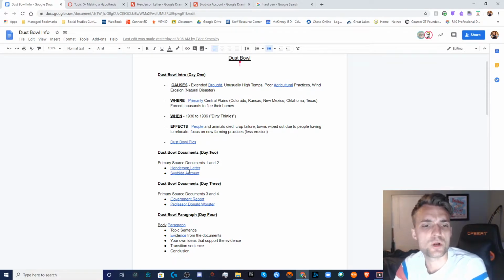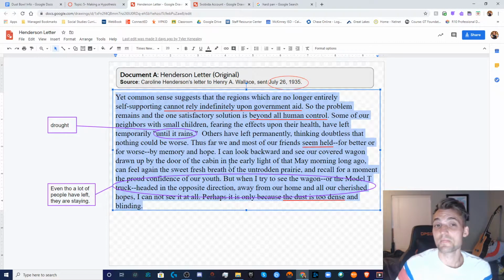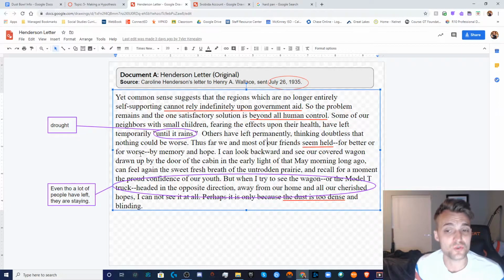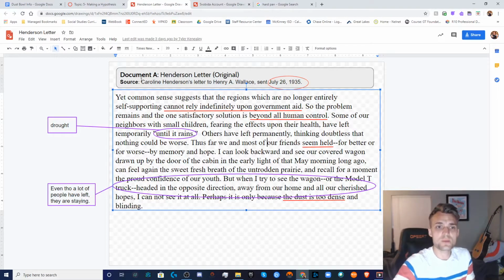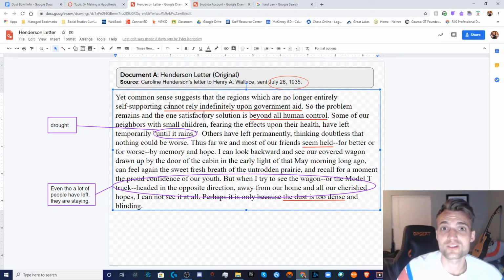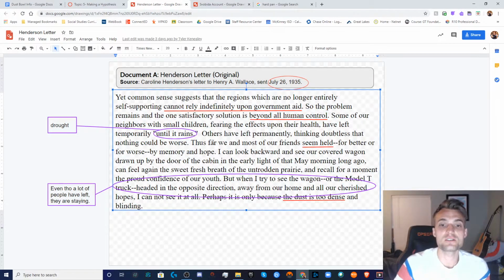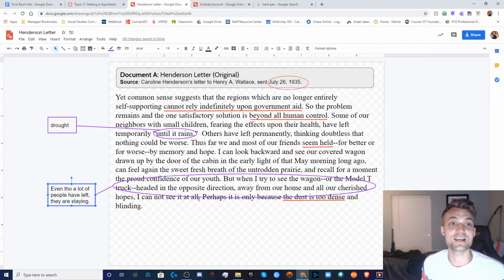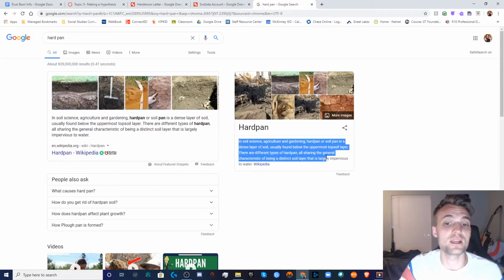5-5 Dust Bowl Document 1 & 2 Analysis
In this video we will discuss the Henderson Letter and the Svobida Account.